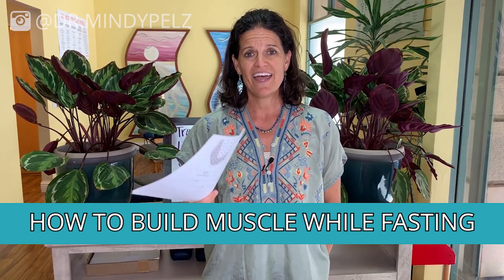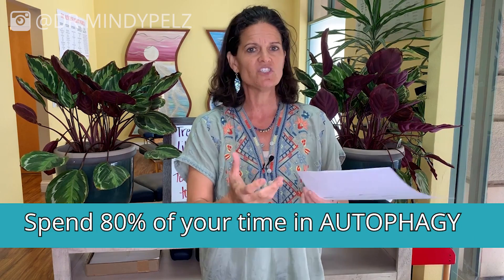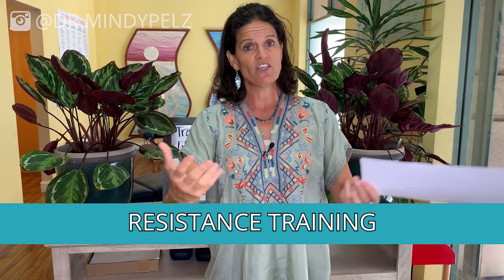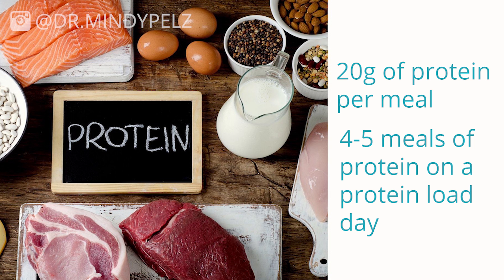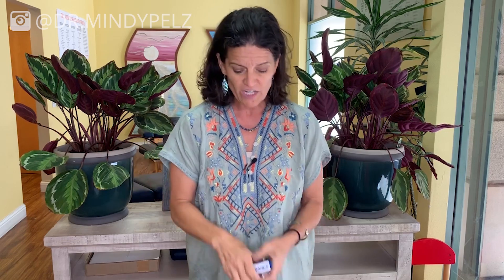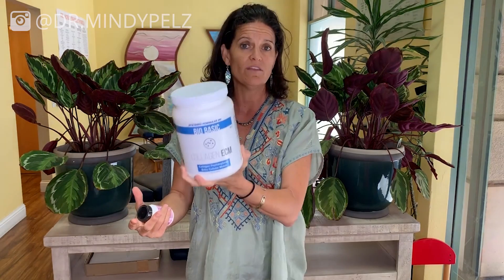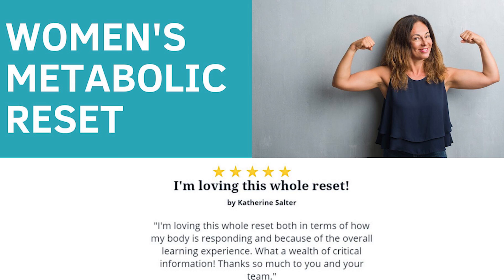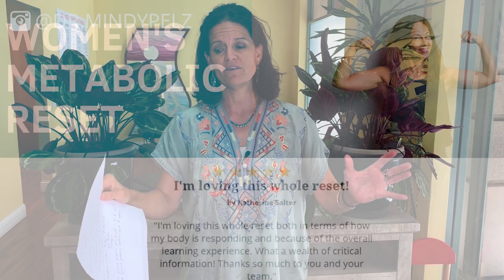Muscle Reset Part 1: How to Build Muscle Quickly With FASTING | 3 Key Strategies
TIMELINE:

01:04 2 Key principles in building muscle
02:55  You wanna spend 80% of your time with Autphagy
03:24  You should spend 20% of your time stimulating mTOR Pathways
03:48  3 Ways to stimulate mTOR Pathways
04:39  How to cycle your Protein load Day based on Science
05:46  Eating protein before you going bed increases muscle growth
06:10  How much protein  do you need to gain muscle
06:52  Resistance training for muscle growth
08:56  Best Amino Acids for muscle growth
10:07  5-2 Muscle building protocol

PRODUCTS MENTIONED:

BFR BANDS Occlusion Training Bands